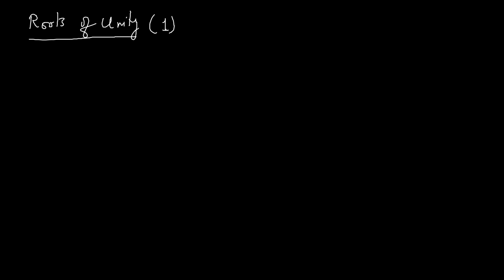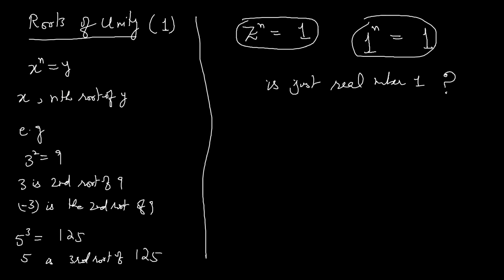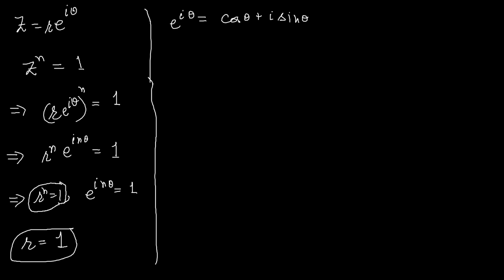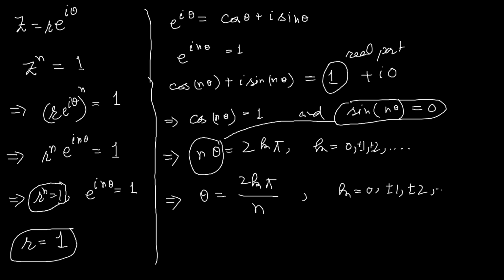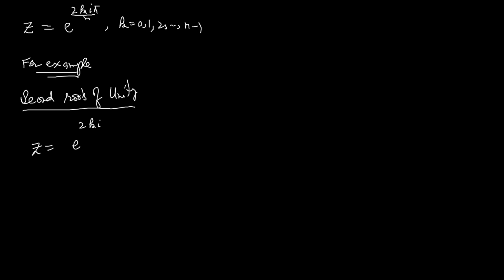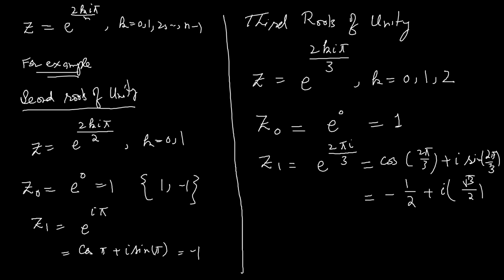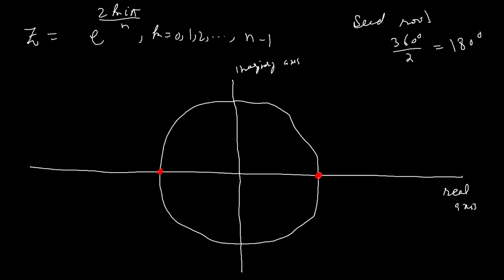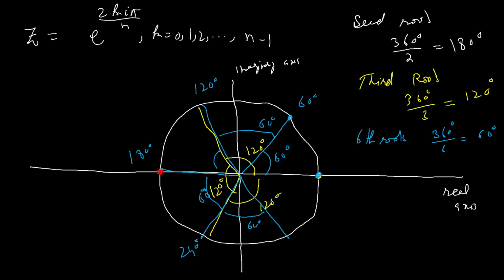Roots of Unity and the Unit Circle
Explore the important concept of the Roots of Unity through clear geometric visualizations. Learn how the nth roots of unity are derived and why they are equally spaced on the unit circle.